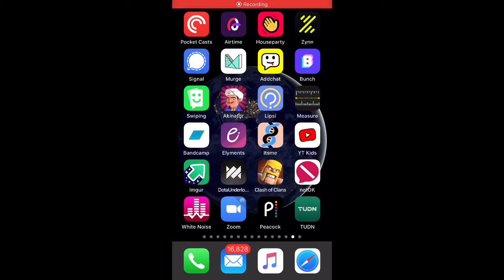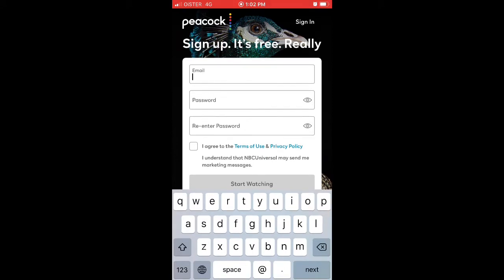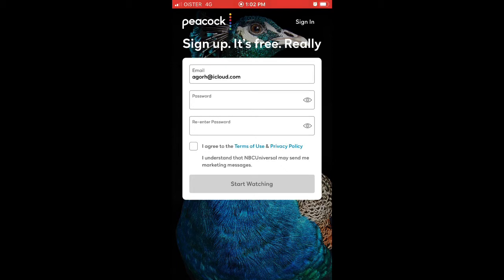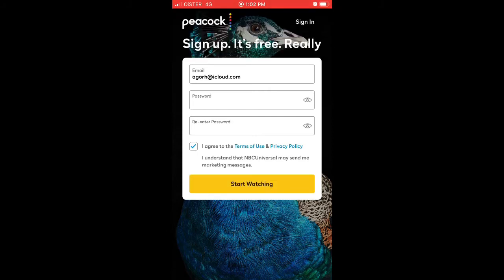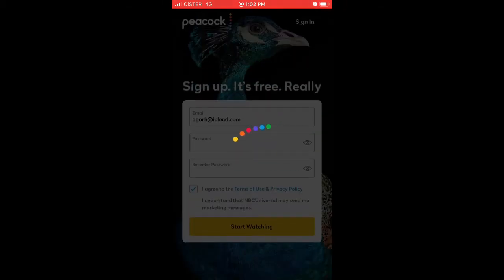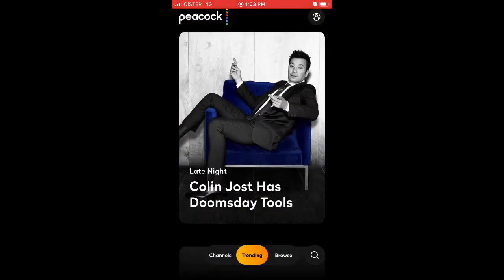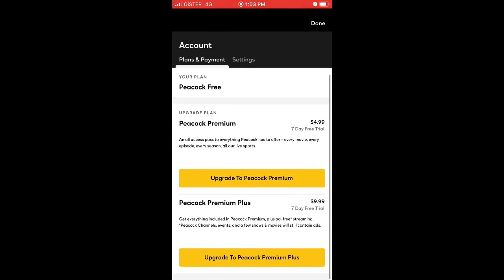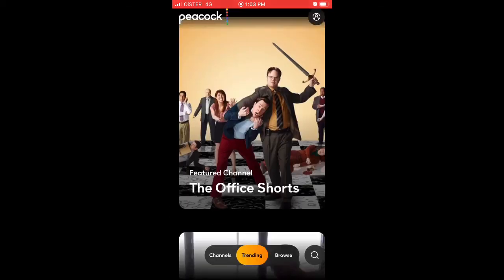How to Sign Up for PEACOCK APP?